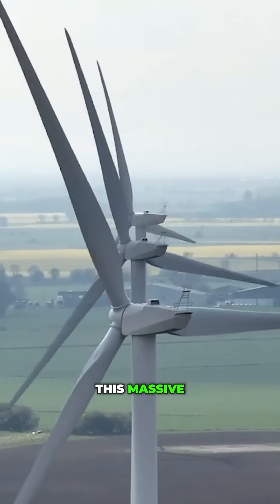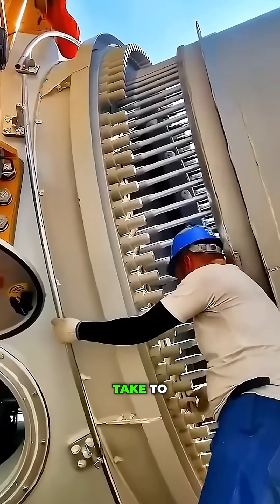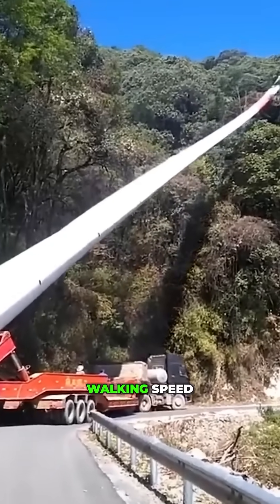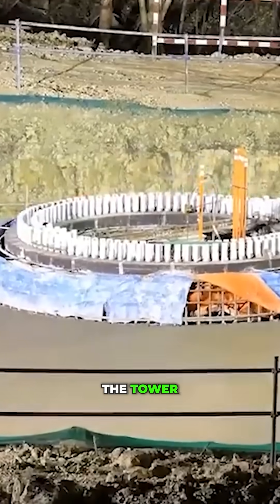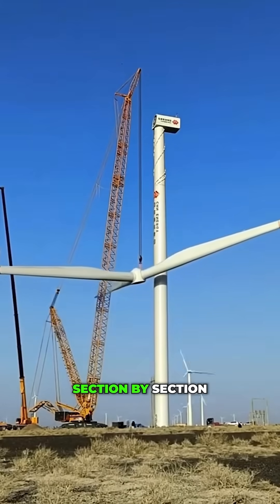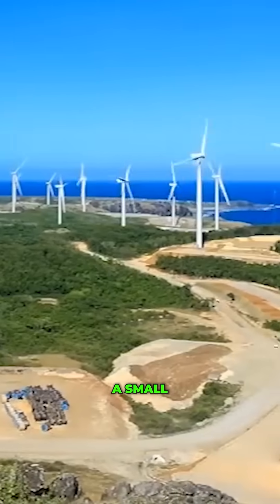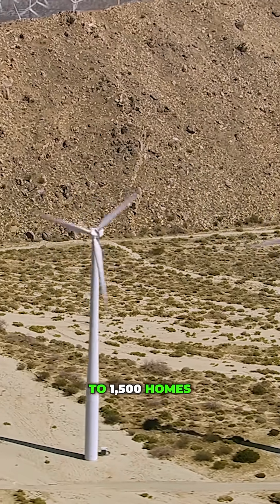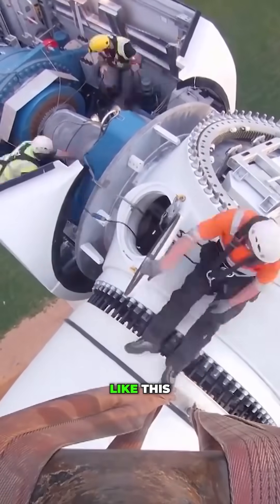How Wind Turbines are built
Short about the building of wind turbines